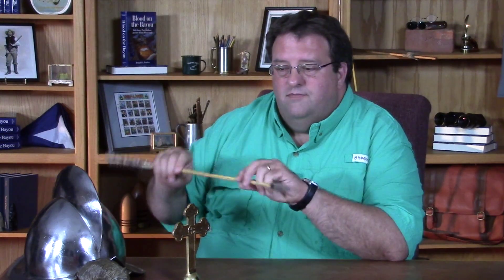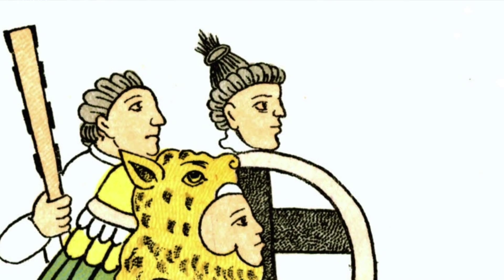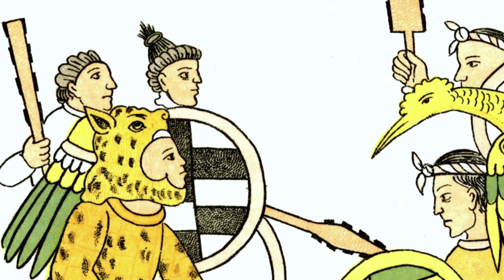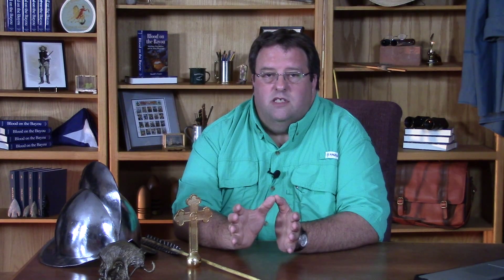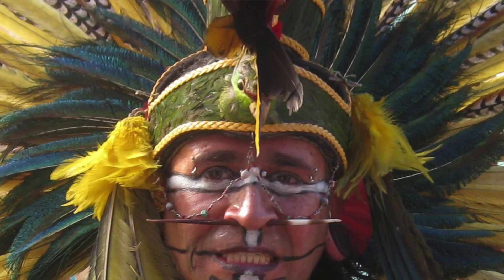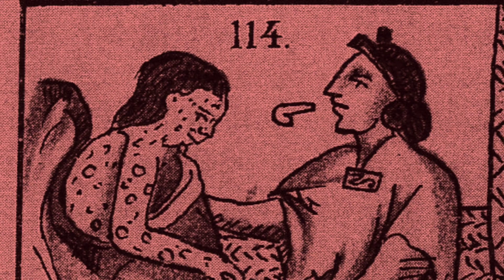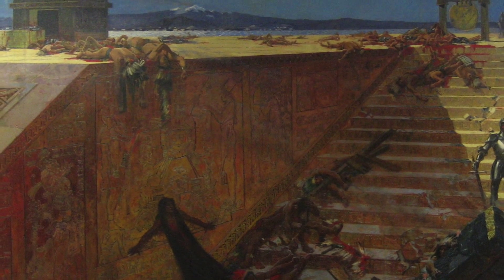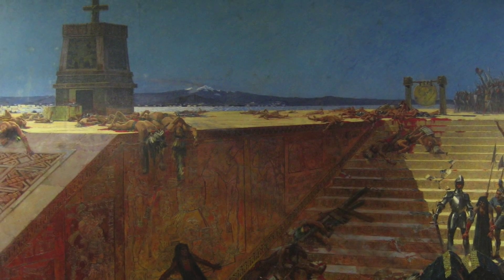L6V3 Fall of the Meso American Empires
When worlds collide the history of humankind will change forever.  The indigenous people of North America would never recover.